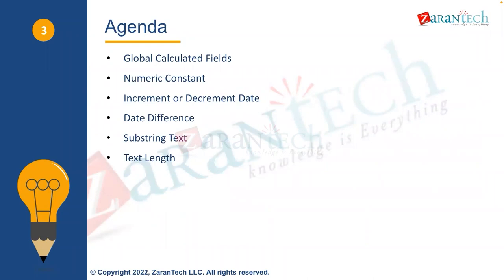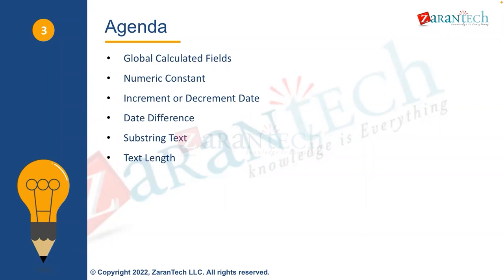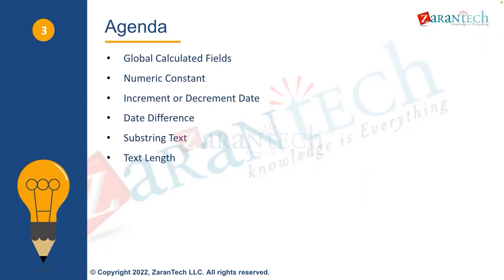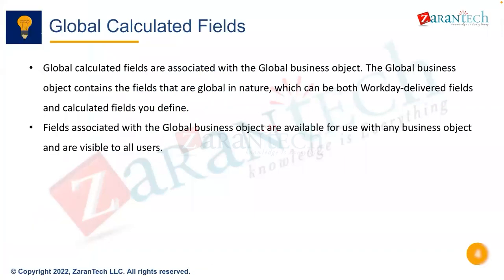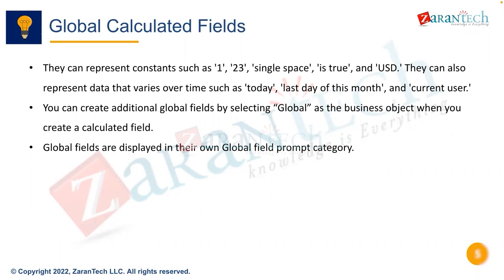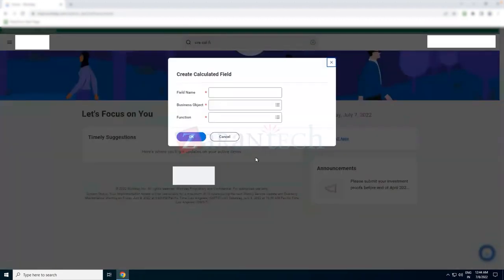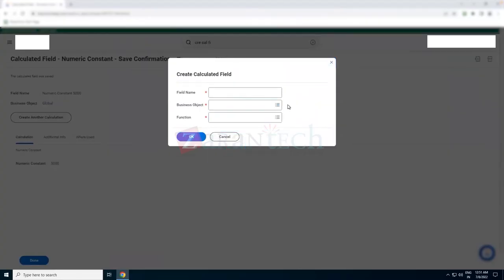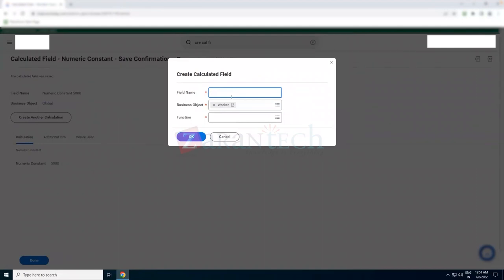Working with Dates and Text Strings | Workday Calculated Fields | ZaranTech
🔥🔥 In this video, you will learn about Working with Dates and Text Strings as a part of Workday Calculated Fields Training.